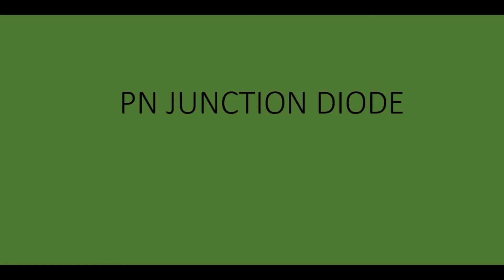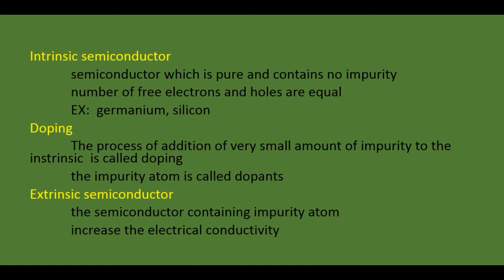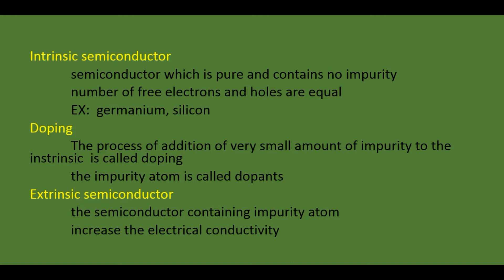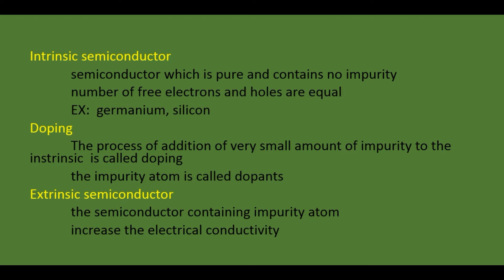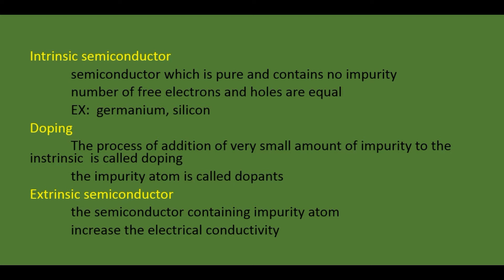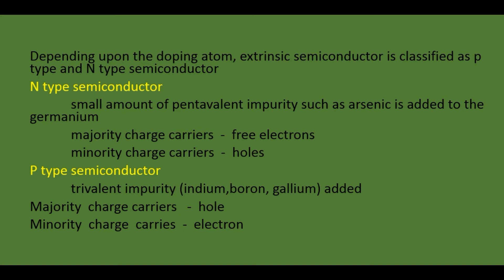SSC scientific assistant exam physics Notes-32 (PN JUNCTION DIODE)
SSC scientific assistant exam physics Notes-32 (PN JUNCTION DIODE) Intrinsic semi conductor emi conductor which is pure and contains no impurity
 number of free electrons and holes are equal
 EX:  germanium, silicon
Doping
 The process of addition of very small amount of impurity to the instrinsic  is called doping
 the impurity atom is called dopants
Extrinsic semiconductor
 the semiconductor containing impurity atom
 increase the electrical conductivity

Depending upon the doping atom, extrinsic semiconductor is classified as p type and N type semiconductor
N type semiconductor
 small amount of pentavalent impurity such as arsenic is added to the germanium
 majority charge carriers  -  free electrons
 minority charge carriers  -  holes
P type semiconductor
 trivalent impurity (indium,boron, gallium) added
Majority  charge carriers   -  hole
Minority  charge  carries  -  electron

Formation of PN junction
 one side of pure semiconductor is doped with acceptor impurity atoms and the other side is doped with donor impurity atoms

P  -  high concentration  of holes
 N  -  large number on electrons
  when the junction is formed free electrons and holes cross through the junction by the process of diffussion.

Electrons crossing the junction from N region into the P region and recombine with holes in the P region
Similarly hole crossing the junction from the P region in to the N region recombine with electrons in the N region
Depletion region  -  the region which does not have any mobile charges very close to the junction

The potential at the N side is higher than the potential at P side
Electrons in the N side are prevented to go to the lower potential of P side
Holes in the P side find themselves at a lower potential and are prevented to cross to the N side
Thus there is a barrier at the junction which opposes the movement of the majority carriers.
Potential barrier   -  the difference of potential from one side of the barrier to the other side
0.7V silicon     0.3V  for a germanium
Forward biased
Negative terminal  -  N region        positive terminal   -  P region
Under the motion of the forward potential difference, the majority charge carriers flow across the junction in opposite direction and constitute current flow in the forward direction
Reverse biased PN junction
Negative terminal  -  P region                    positive  terminal   - N region
Negative ion in the p region and negative
Ion in the N region increases.
Potential barrier and depletion region
increases